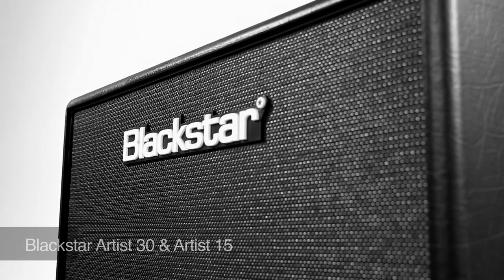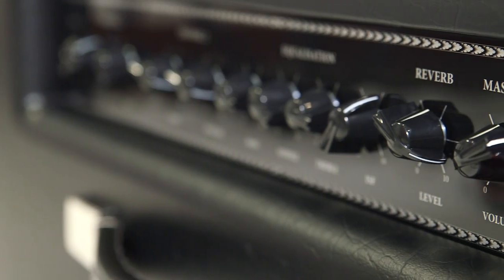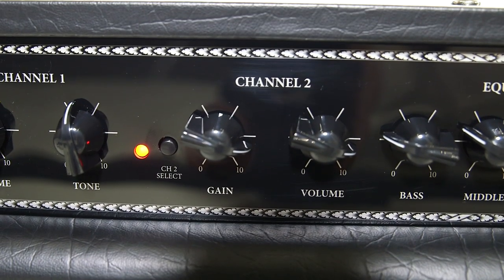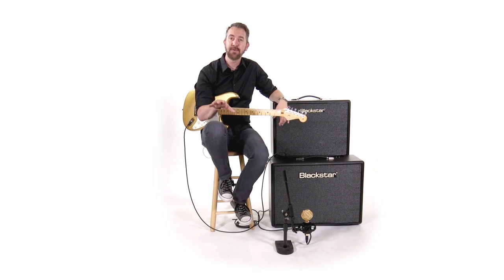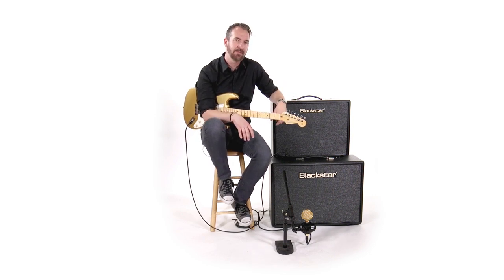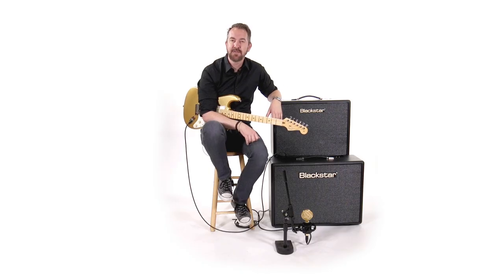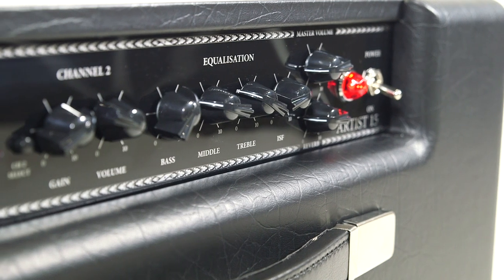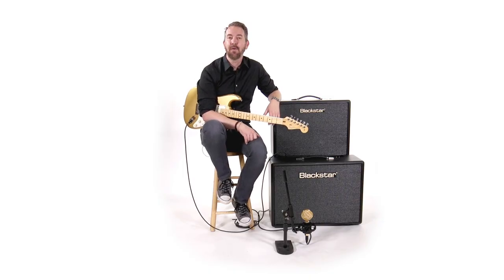Blackstar Artist Series Overview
Blackstar Amplification is proud to introduce the new Artist Series. Artist Series amplifiers take the incredible tone, features and iconic styling Blackstar's award-winning Artisan handwired amps and add channel switching, their patented ISF tone shaping circuit, reverb and an effects loop, to create the ultimate vintage-inspired amps for a wide range of classic clean and crunch tones. Powered with 6L6 tubes and outfitted with Celestion V-Type speakers, these amps deliver pristine and expressive Blackstar tone perfect for plugging straight in or pairing with your favorite pedals